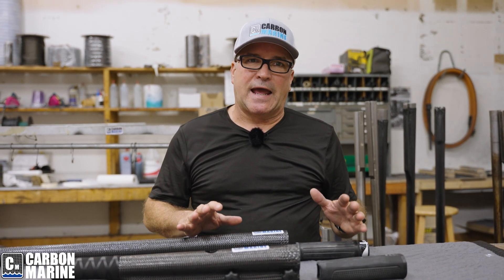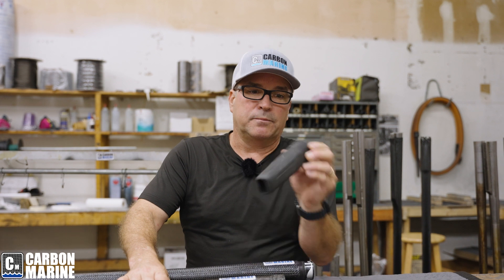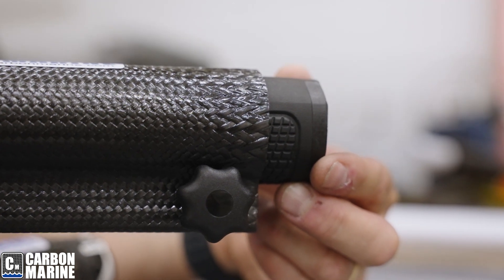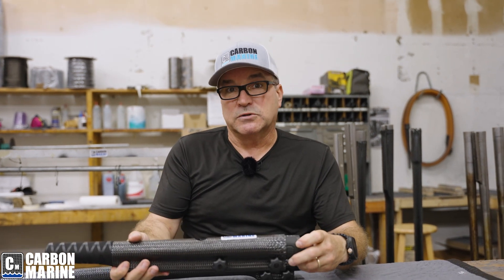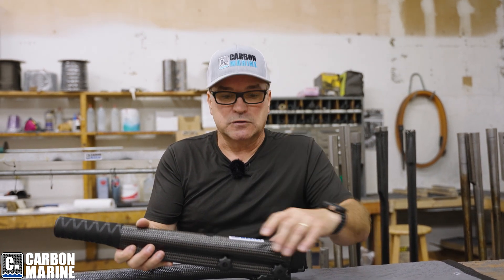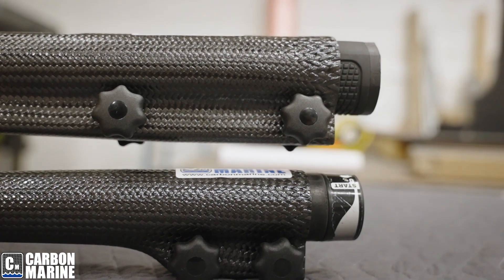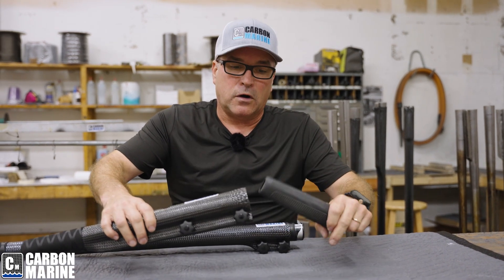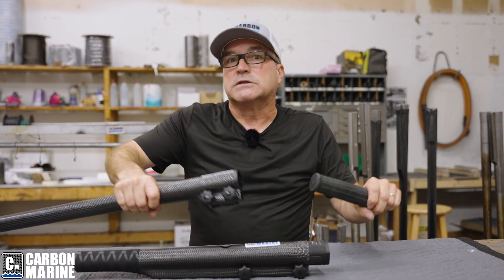What Is The Difference In Tiller Pillars Grips? | Carbon Marine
In this video, Joe dives into a comprehensive exploration of how different models of tiller pillars are tailored to accommodate various grip preferences. He provides an in-depth analysis, focusing on two specific models: the 9915 Tohatsu and the 40HP 115 EFI Mercury. Through visual examples, Joe showcases how these grips are uniquely designed to cater to specific needs, offering viewers valuable insights into the functionality of these tiller pillars.